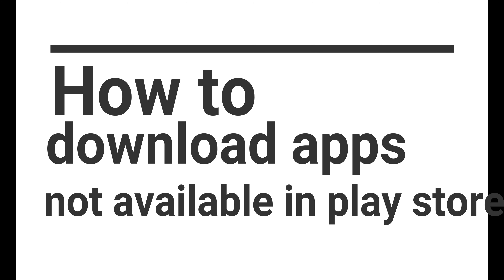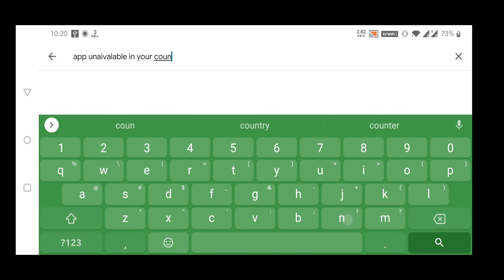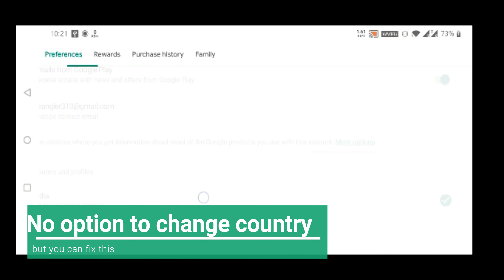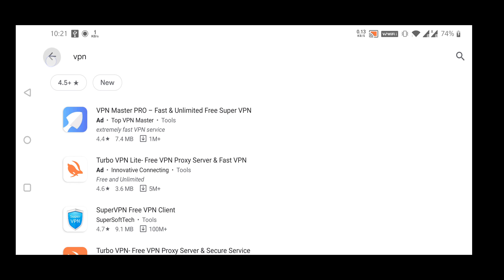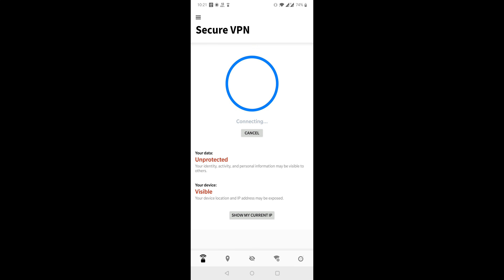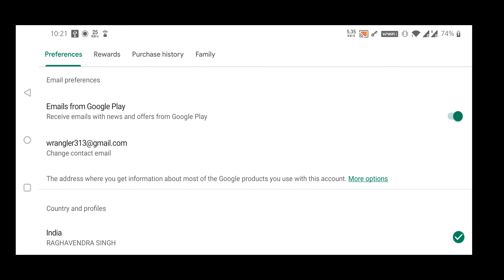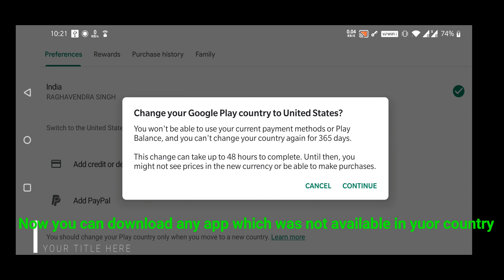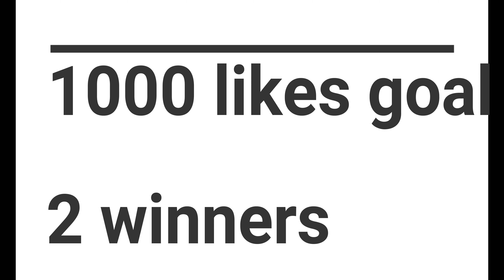how to download apps and Games not available in your country play store (no ads)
Hi guys in this video i showed you how to download apps and games which is not available(or removed ) from your country play store, by switching to different country play store
and also there is a giveaway too make sure to comment to be entered in giveaway

how to download app not available in your country play store,
how to download apps from play store not available in your country,
how to download apps from play store that are not available in my country,
how to download android app not available in your country,
how to download apps not available in my country,
how to download app from other country play store,
how to download app not available in my country,
how to download unavailable apps from play store,
i am unable to download app from play store,
how to download app which is not available in your country,
how to download app not available in country android,
how to download app not available in country play store,
How to Change Country in Play Store in 2020 [ No Root ]

this item isn't available in your country google play store,
play store,
App not available in your country,
this item is not available in your country,
how to download apps not available in your country,
download apps not available in your country,
how to fix this item is not available in your country,
this item isnt available,
app not available in playstore,
not available,
how to download an app not available in your country

How to Change Country in Google Play Store 2020,
Change Country Location in Google Play Store,
How to Change Play store Country Location,
How to Fix Play Store Country Location,
This items isn’t available in Your Country,
Country Change in Play Store on Android
how to change country in google play store (2020) without root
app not available in your country android,
app not available in your country app store,
app not available in your country or region iphone,
app not available in your country apple,
app not available in your country ios 2020,
app not available in your country error,
app not available in your country but it is,
how to use app not available in your country,
booyah app not available in your country,
app not available in your country cydia,
app is currently not available in your country,
download app not available in your country,
download app not available in your country ios,
download app not available in your country android,
play store app not available in your country fix,
app not available in your country ios แก้ยังไง,
this app not available for your country,
this app not available in your country,
2nd line app not available in your country,
app not available in your country mac,
youtube music app not available in your country,
samsung members app not available,
amazon music app not available in your country,
app not available in your country or region ios,
app store not available in your country or region,
spotify app not available in your country,
app not available in your country tweak,
textnow app not available in your country,
this app not available in your country android,
app is not available in your country or region,